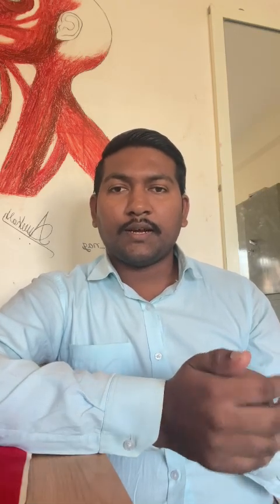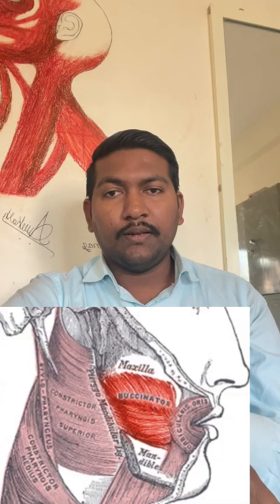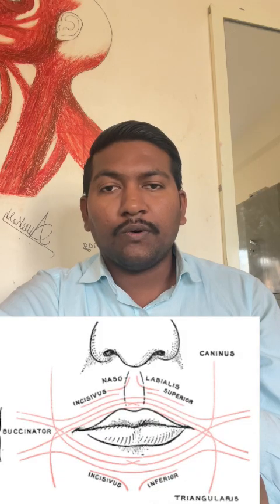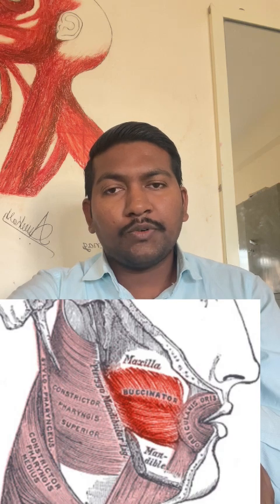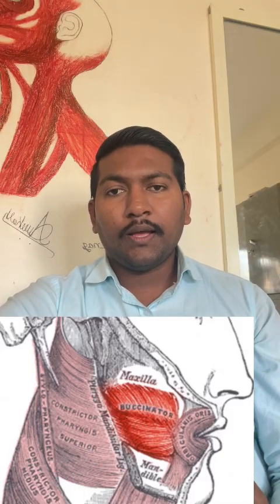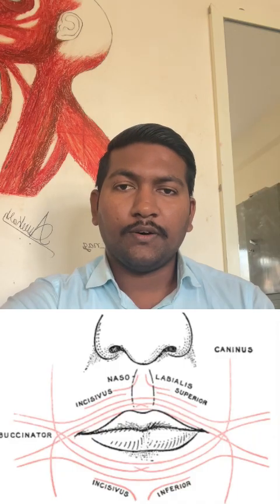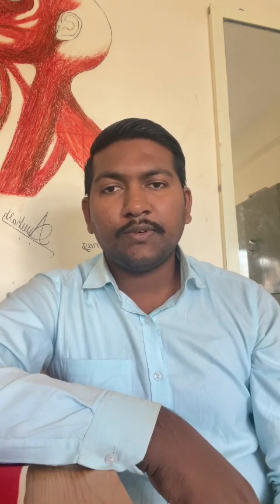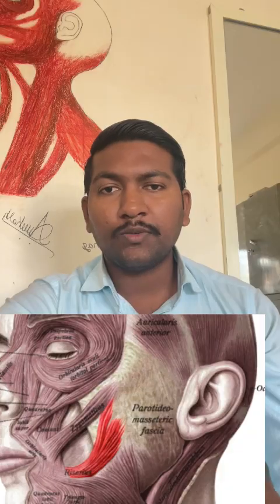Bucciator , orbicularis oris muscle